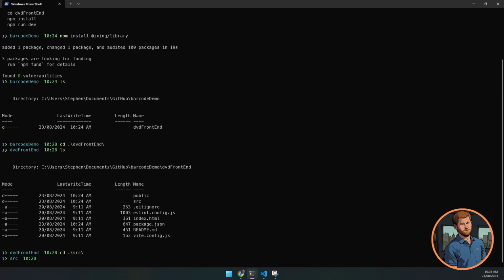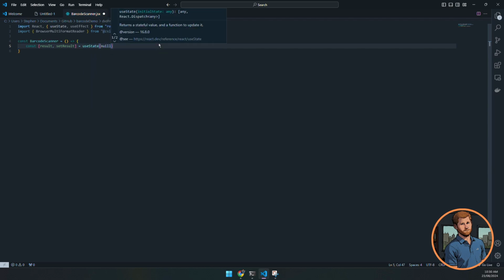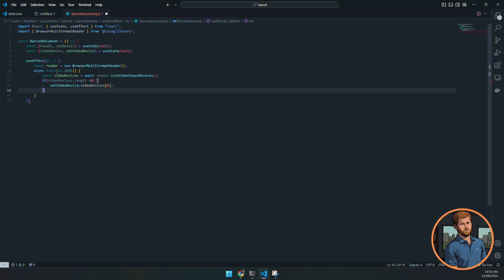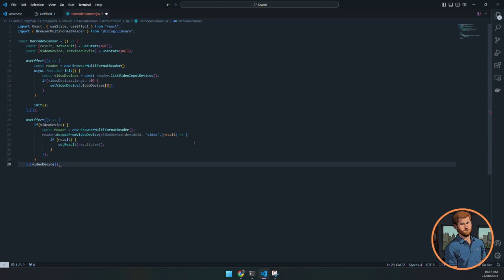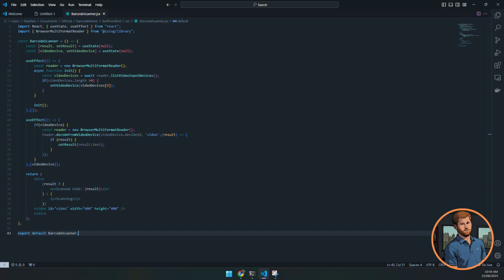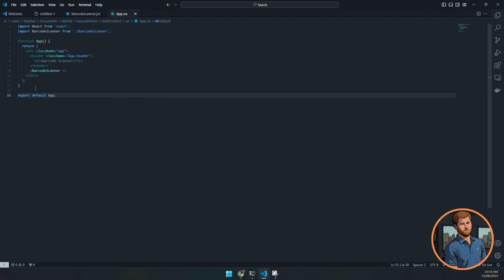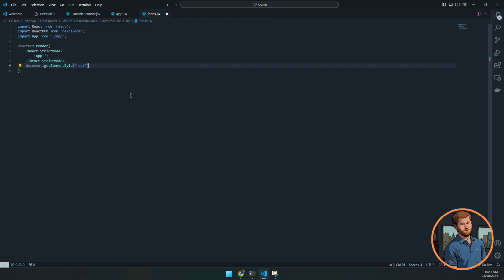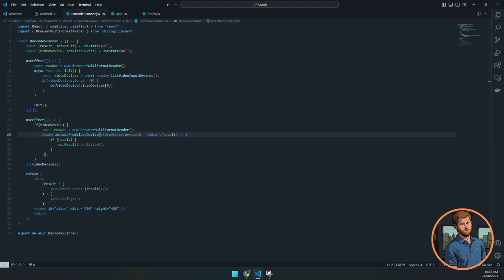Creating a Barcode Reader with React and Vite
Today we're expanding on our DVD library web app by building up our barcode reader that we can use to connect with our backend APIs.